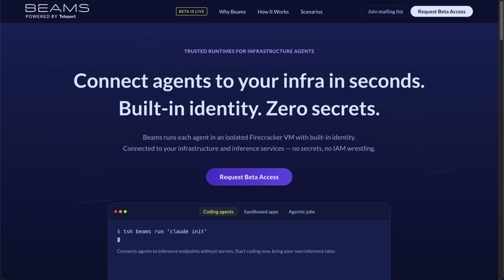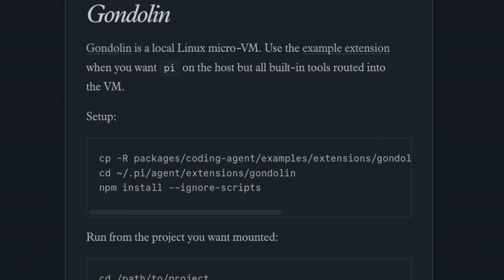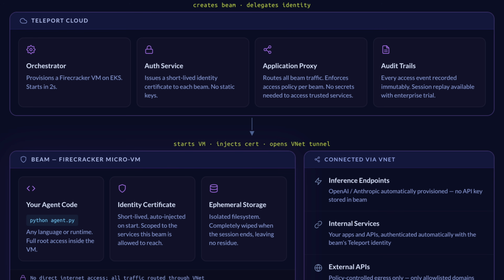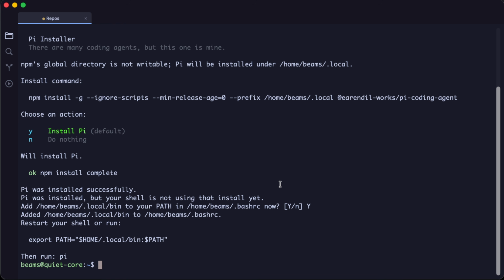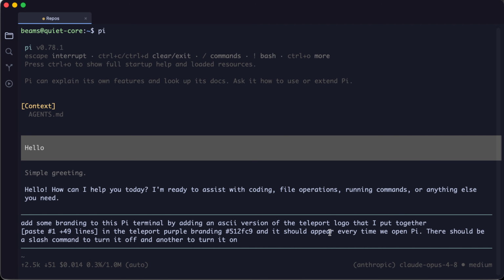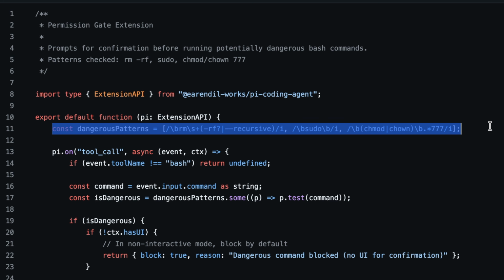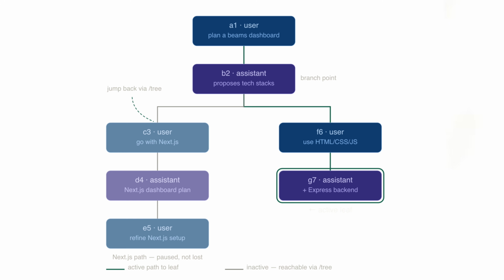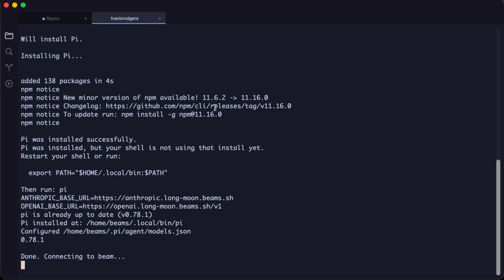Pi Coding Agent: The Claude Code Alternative That Builds Itself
Pi is a minimal coding agent that lets you choose the features Claude Code and Codex bake in for you. Nothing is forced, nothing is hidden, and you decide what your harness does. However, Pi runs with no safety rails by design, so the environment has to be the boundary.

In this video, we'll take a look at Pi, what it is, its features, how to get your own customized setup running, and why it works so well with isolated agentic environments like Beams.

Timestamps
00:00 Intro
00:45 3 ways to install Pi safely
02:10 Benefits of running Pi in a Beam
03:27 Pi install command
03:38 Key facts about Pi
04:51 Configuring Pi
06:24 Adding custom branding to Pi
07:22 Pi extensions
07:44 Creating Pi extensions
08:37 Skills, Prompts, Themes
09:30 Session Trees example
10:49 Publishing Beams app
11:24 Outro